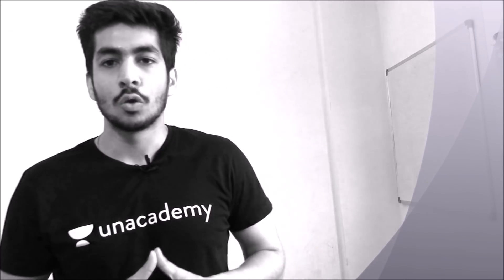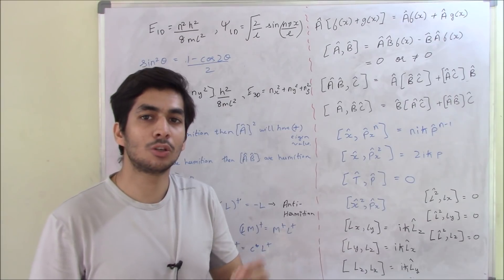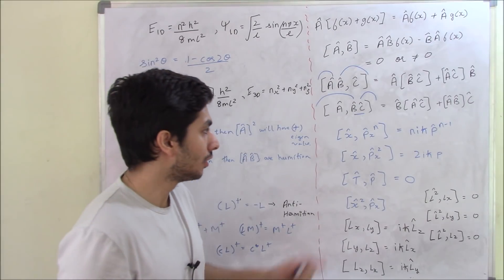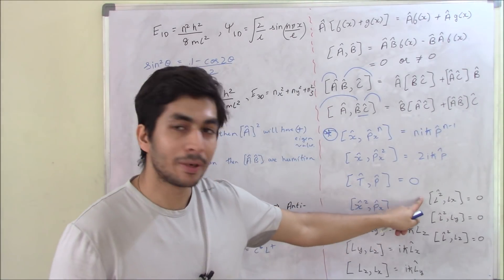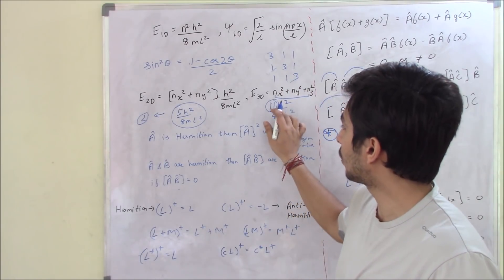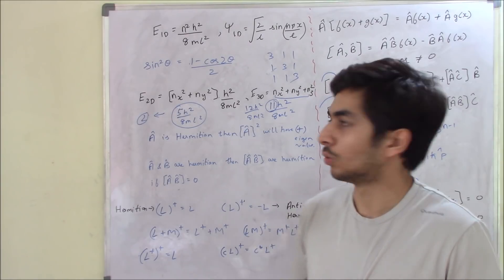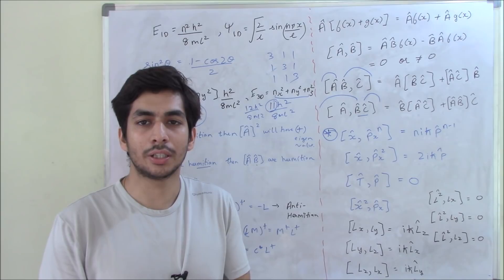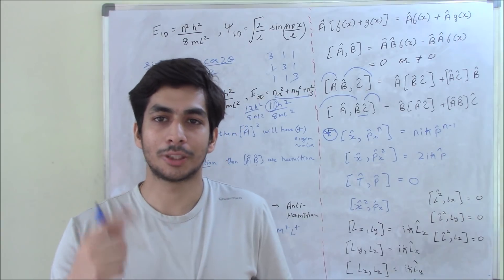Quantum Mechanics - Crash Course